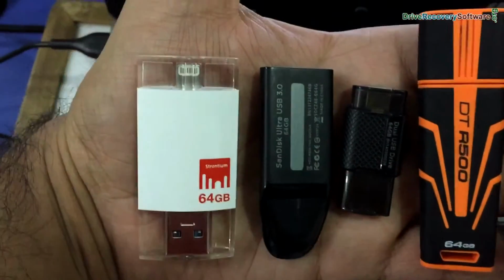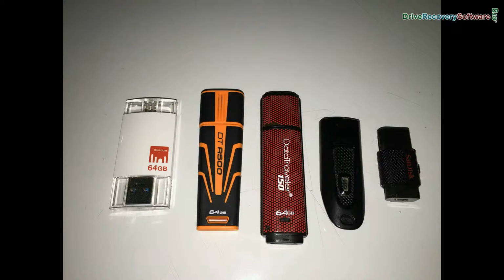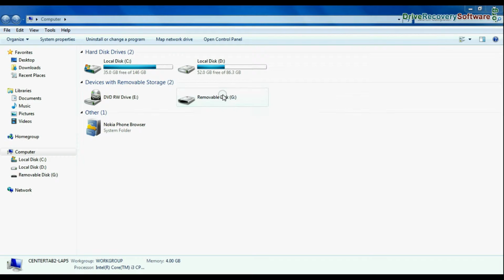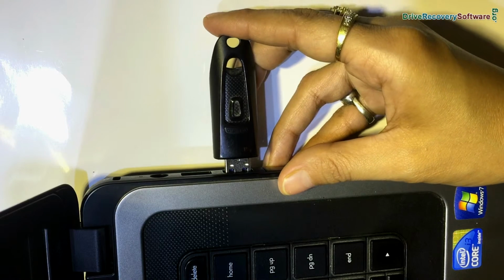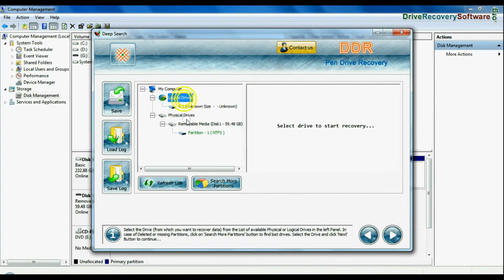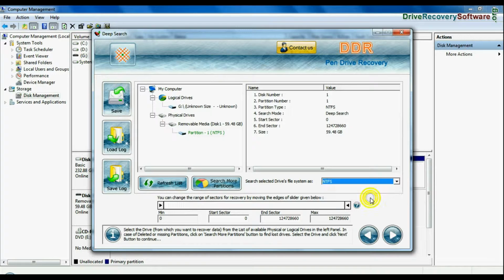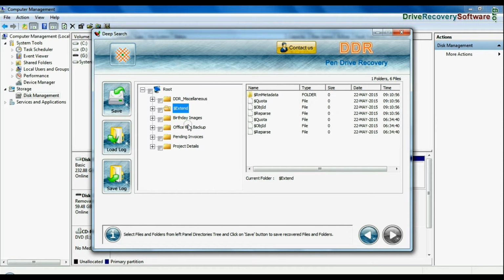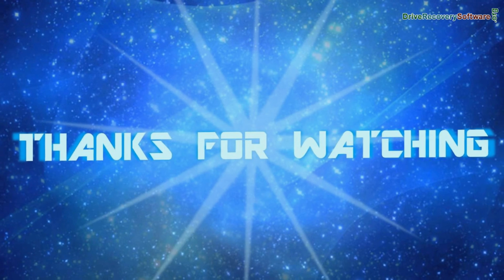How to recover 64GB corrupted USB flash drive data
In this demonstrative video you will learn how to recover data from 64GB Corrupted USB flash drive using DDR Pen Drive Recovery Software. You can easily recover data if pen drive is not detected or shows error messages such as USB drive is not accessible, file system error, Format the drive before use, Windows was unable to complete the format and other data loss cases.